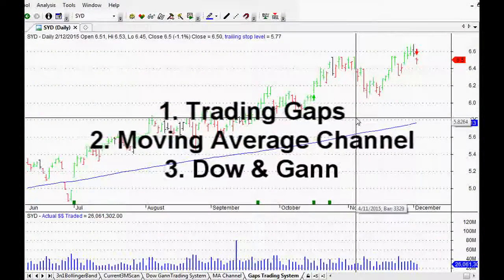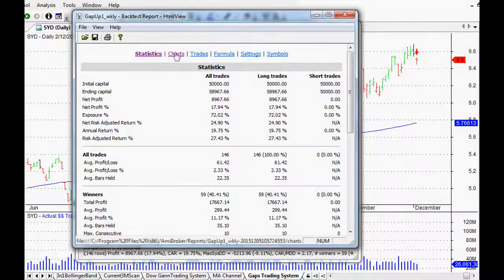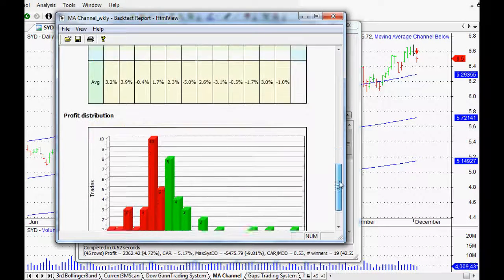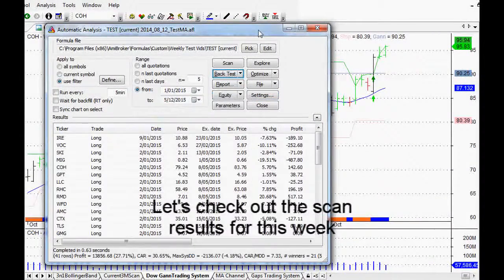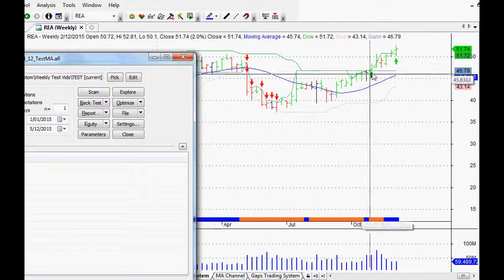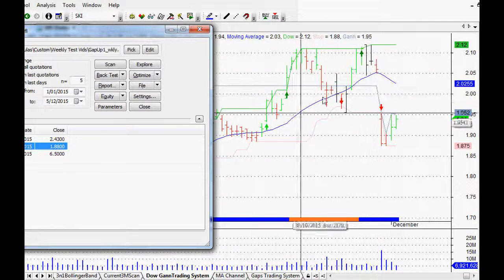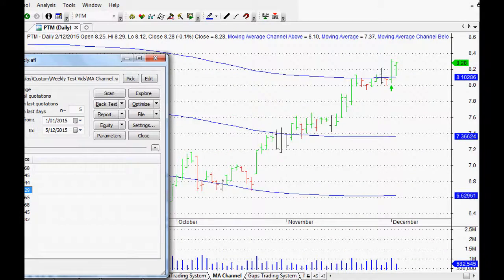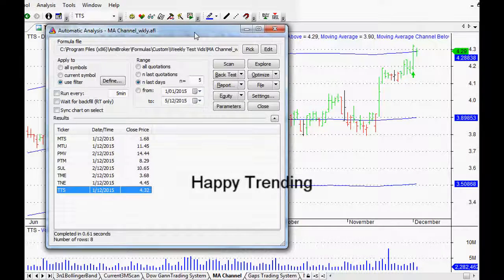Three Trading Systems (Week 3) - Current Signals and YTD Returns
This week we update the Trading Diary with current buys and sells, based on our Trading System scans!

The Gap Trading system and the Dow Trend / Gann Trend trading system are performing well, despite a weak general market.